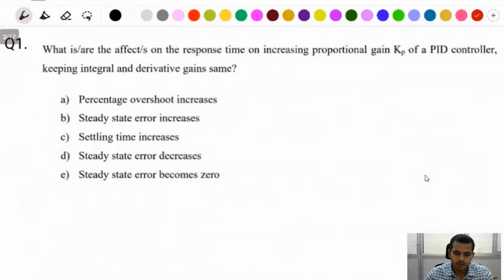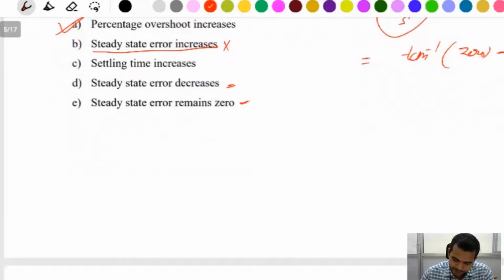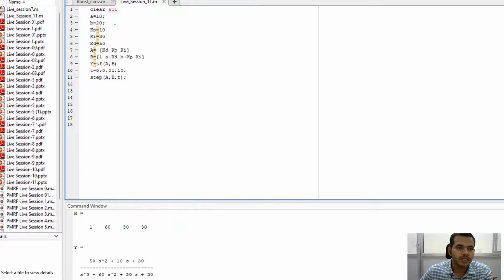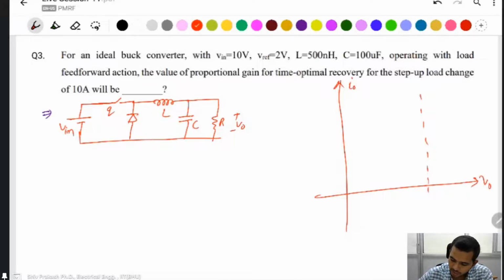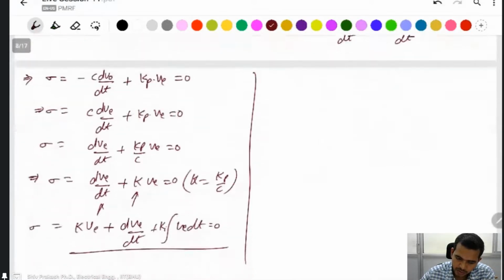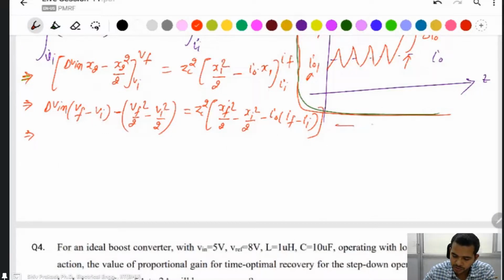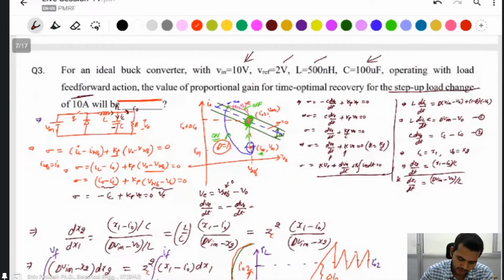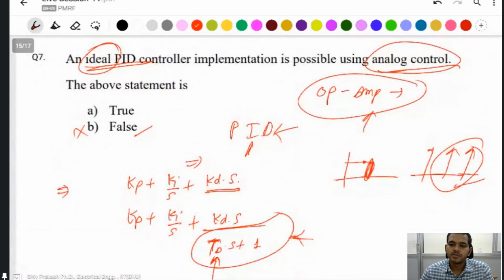PMRF Live Session 11